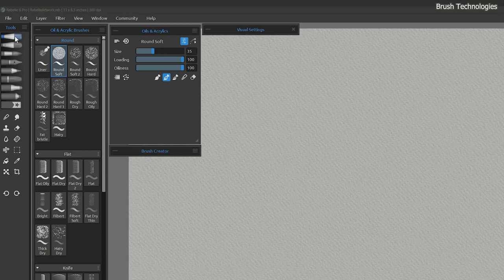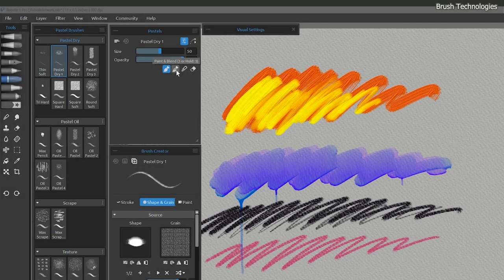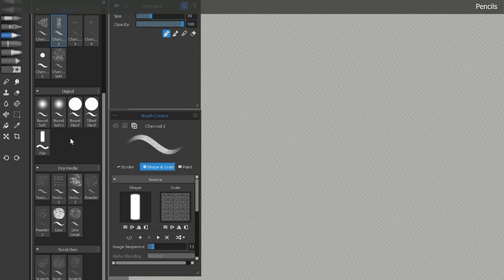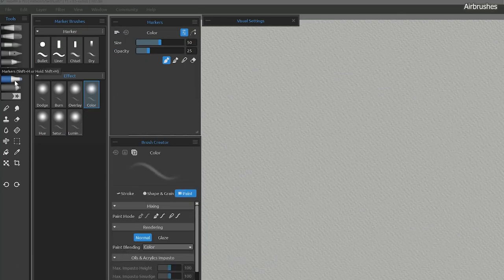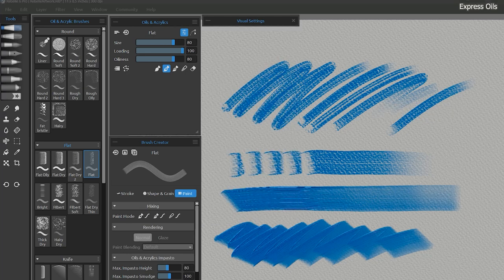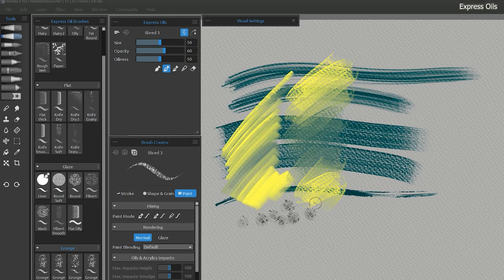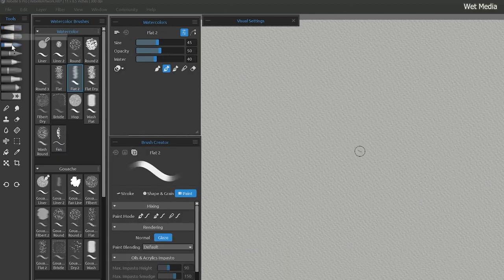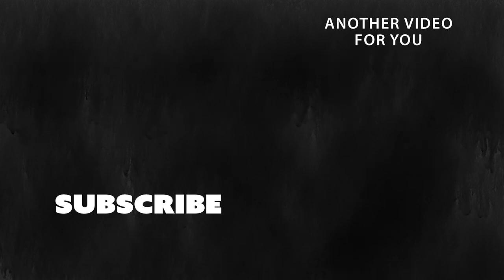How to Use the Brushes (Oils/Acrylics, Watercolor, Express Oils) - Rebelle Tutorial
Learn how to use the various categories of brushes in Rebelle 6 Pro: Oils/Acrylics, Watercolor, Express Oils and more.

00:00 Brush Selection In-Depth
02:03 Shape-Based Brushes
02:07 Pencils
02:56 Pastel
03:35 Markers
04:07 Airbrushes
04:32 Blenders
05:01 Express Oils
07:31 Thick Paint Brushes
08:19 Wet Media
08:25 Watercolor
09:09 Inks
09:34 Outro